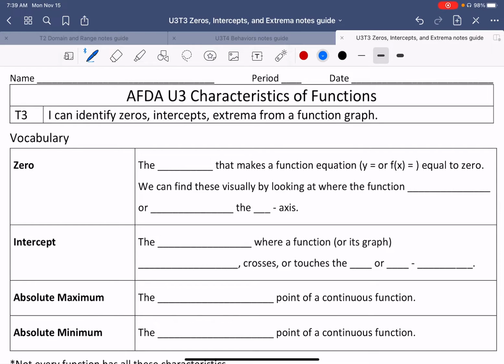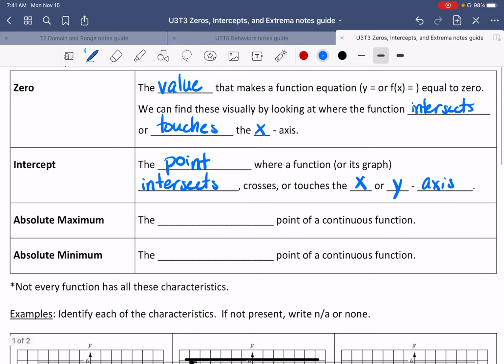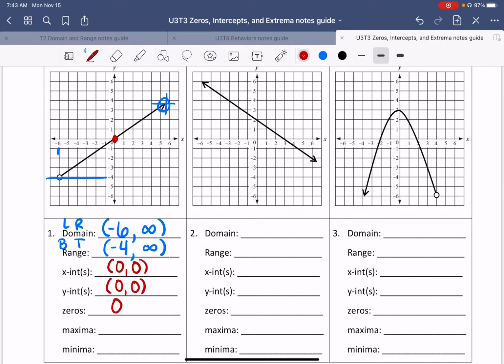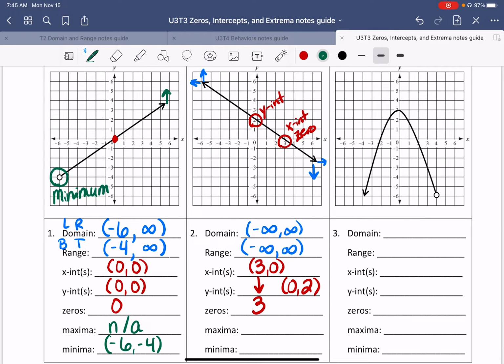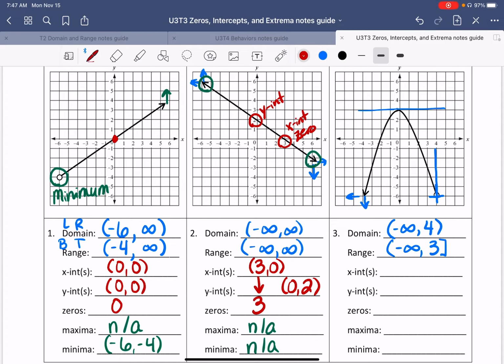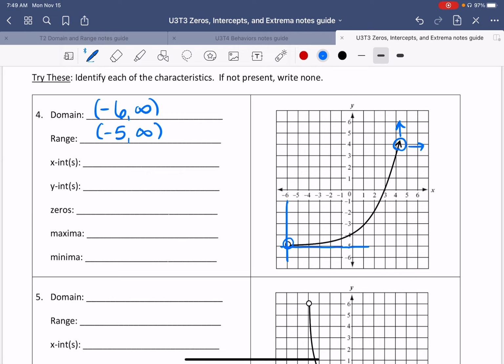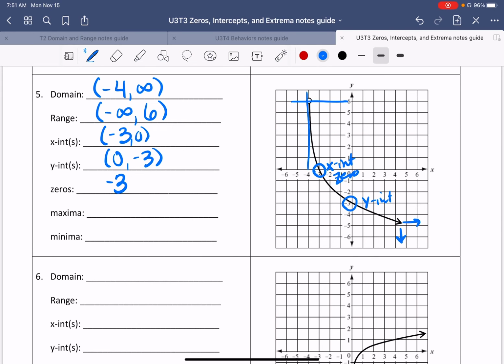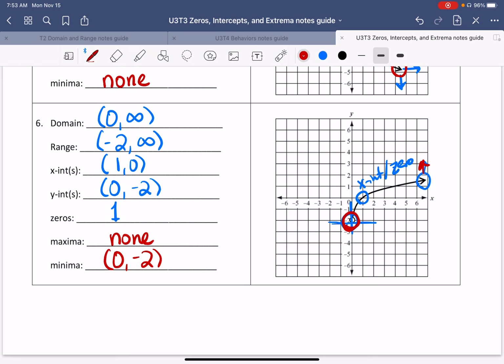AFDA U3T3 Zeros, Intercepts, & Extrema of function graphs